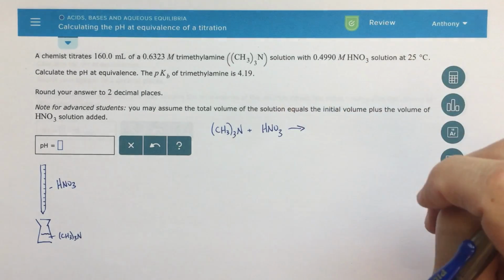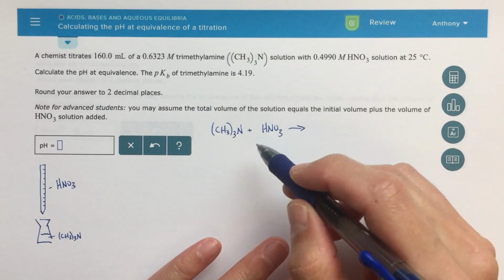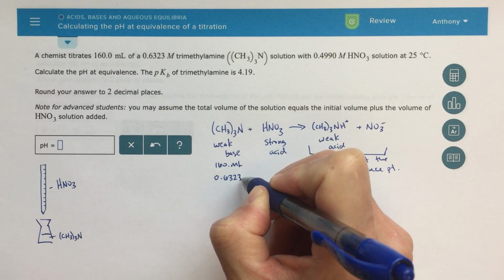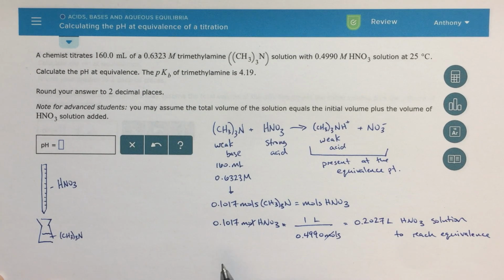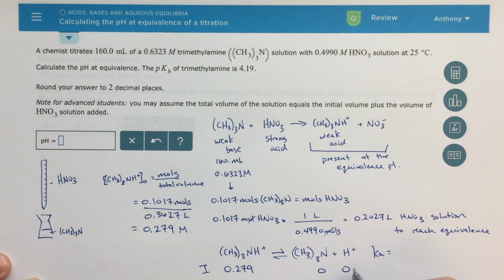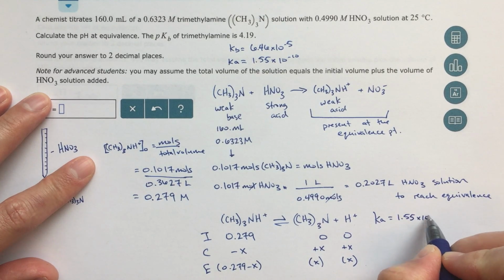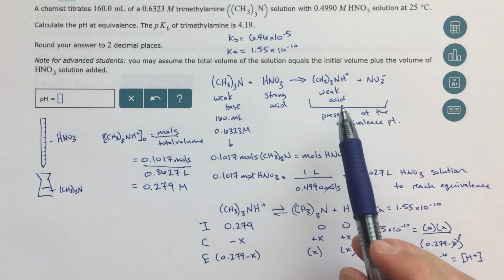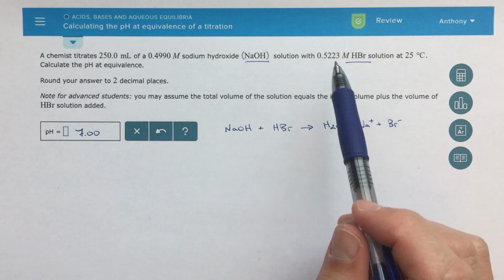ALEKS - Calculating the pH at Equivalence of a Titration